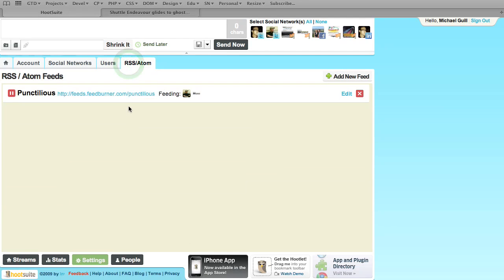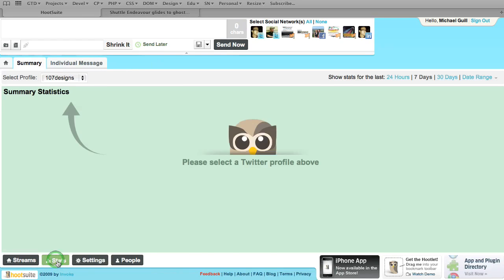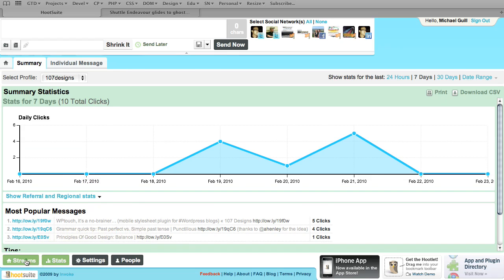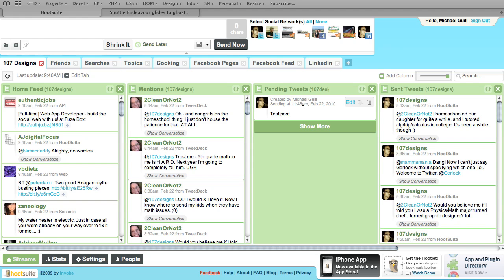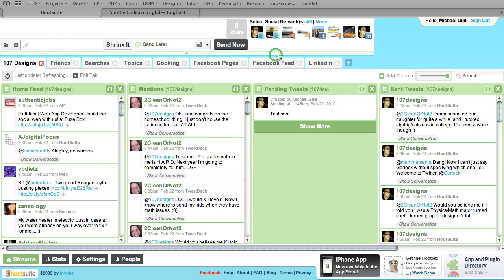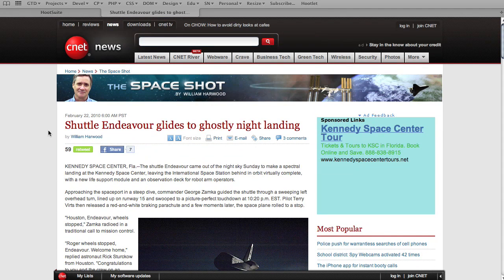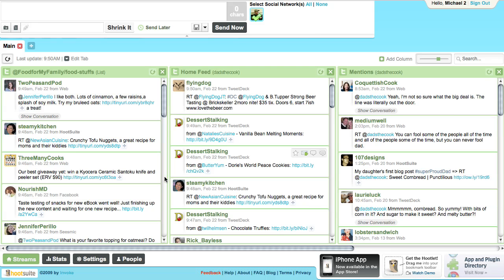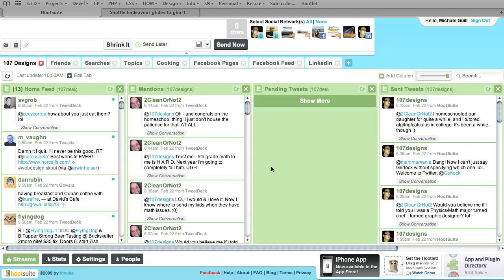Hootsuite Live Demo - Part 2 of 2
Live demo of the Hootsuite application, first given at the Frederick Chamber of Commerce's New Media and Technology Conference